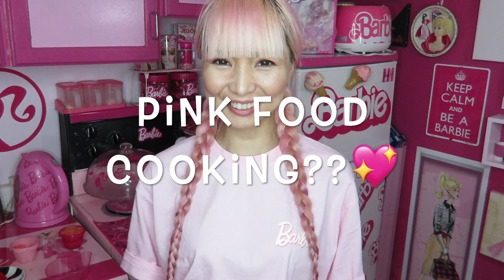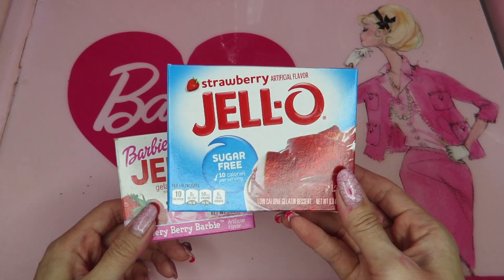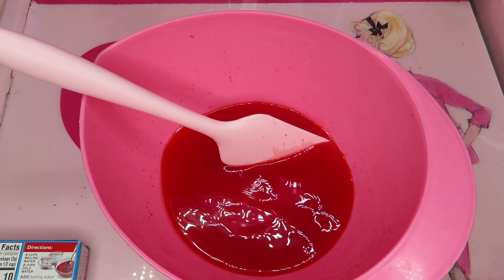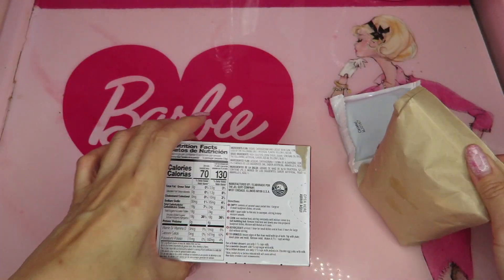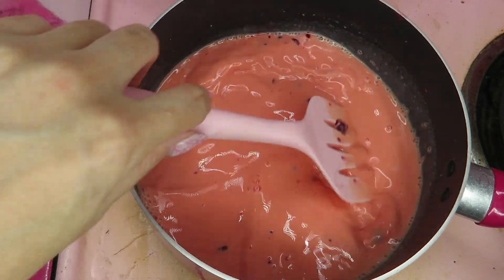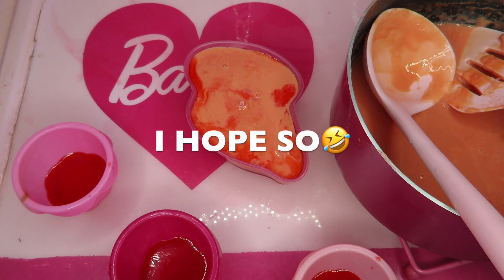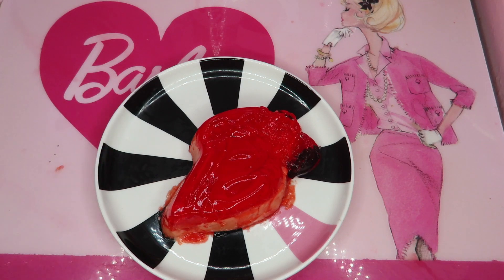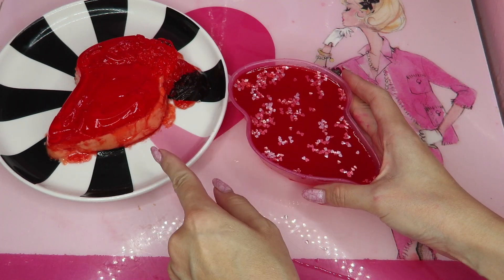MAKING BARBIE JELLO! JELLO BARBIE "B" MOLD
BARBIE FOOD COOKING TIME!
OMG AM I FAILING TODAY!?!?!?
Azusa Barbie MERCH↓↓↓

FAN MAIL↓↓↓
Azusa Barbie
8149 Santa Monica Blvd #398